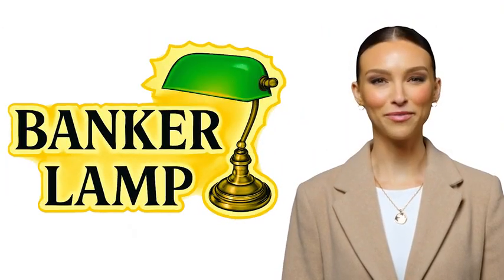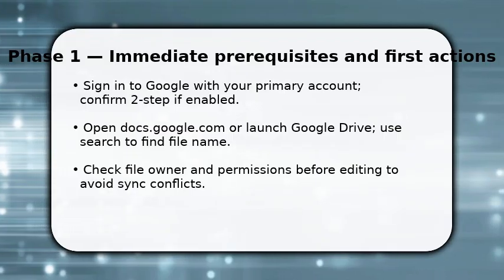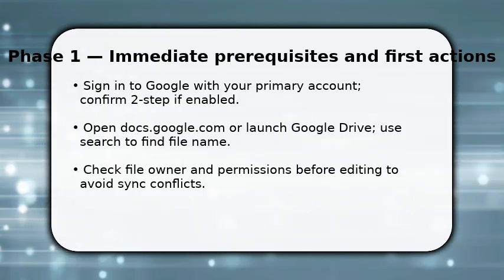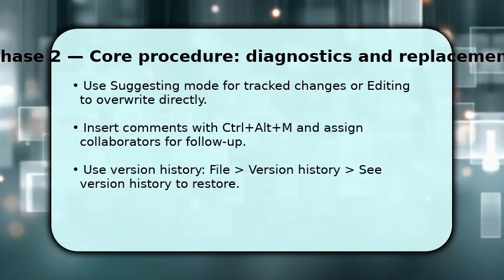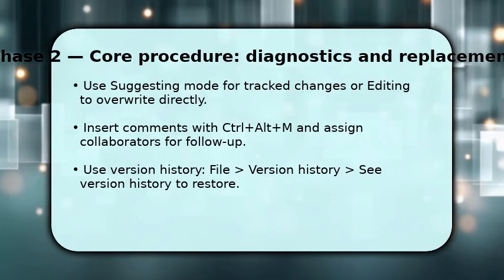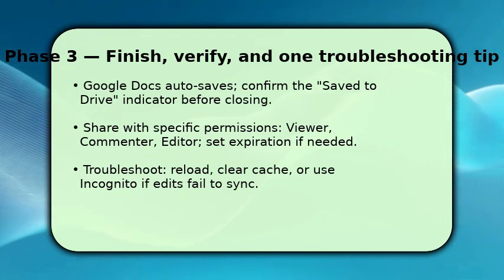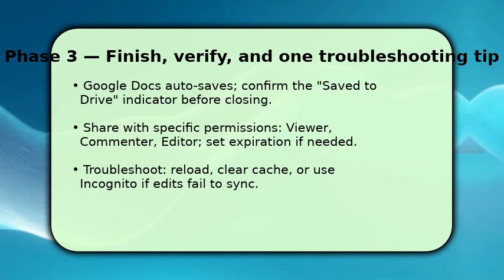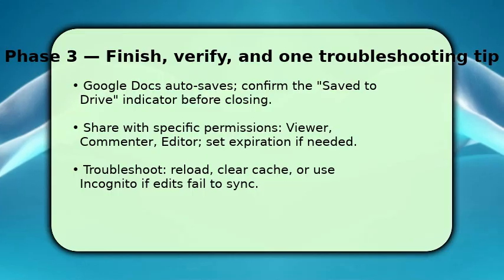How to Update Google Docs on Laptop - Step by Step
How to Update Google Docs on Laptop - Step by Step | 🔒 Surfshark VPN Deal — Stay private and secure. $1.99/mo + 3 Months Free ▸

Learn the easy steps to update your Google Docs directly from your laptop. This video guide takes you through each stage, ensuring a smooth and hassle-free experience for both novices and seasoned users alike.

update Google Docs, Google Docs on Laptop, how to update documents, laptop document editing, step by step guide